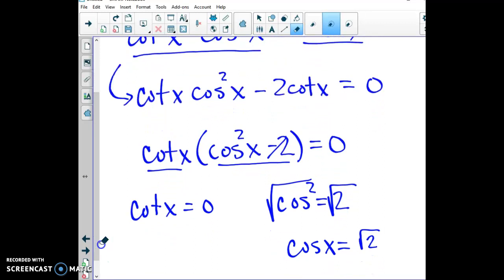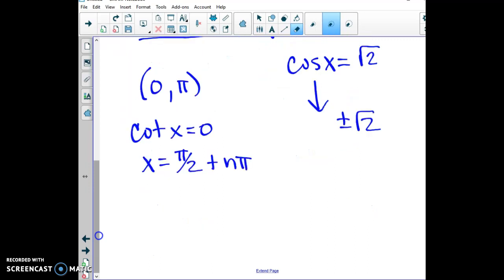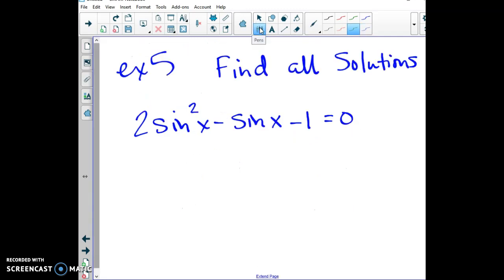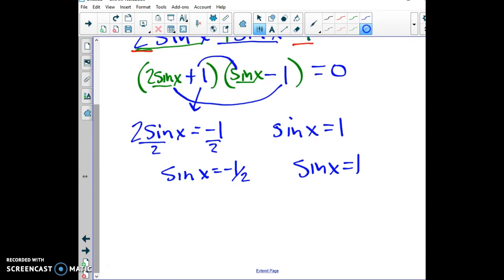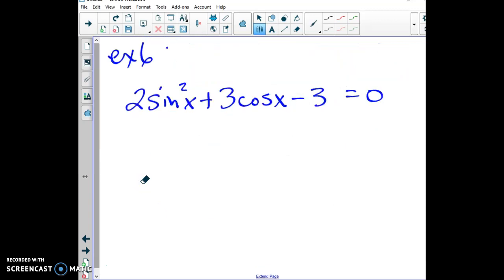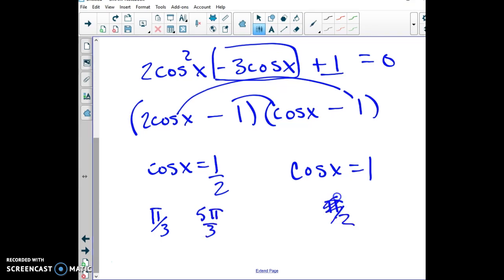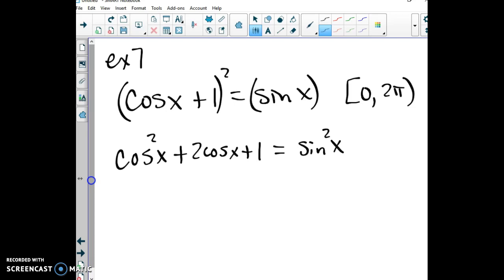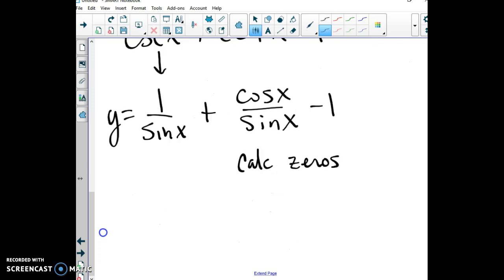5.3 smart notes part one